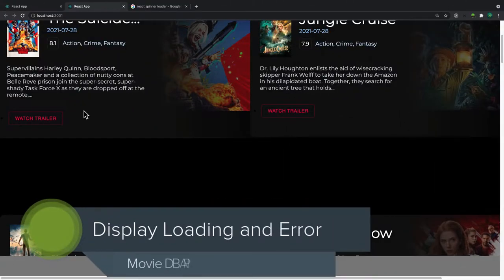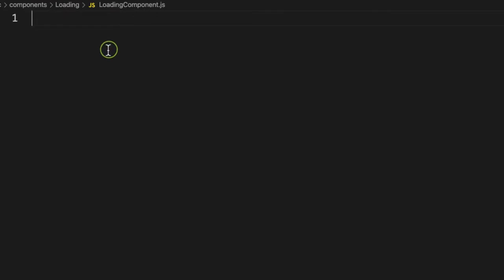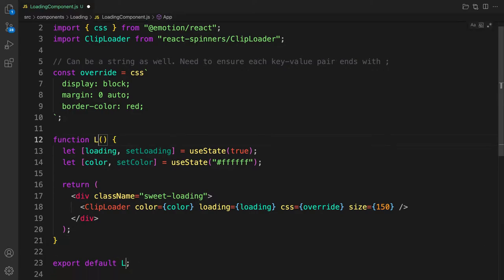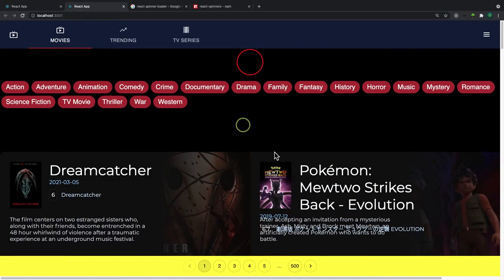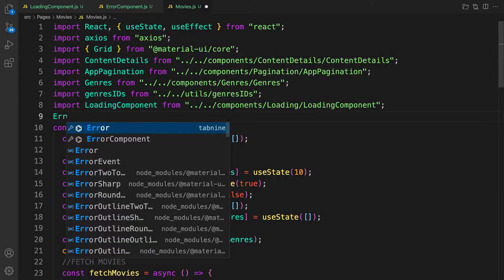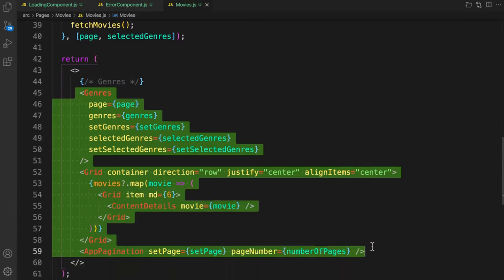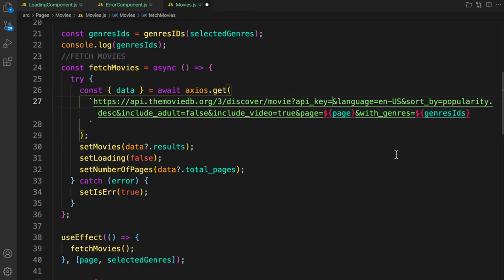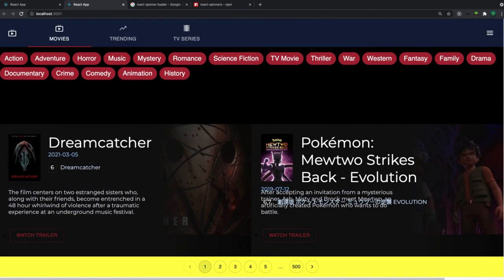Display Loading and Errors #15 react movie app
In this video, we will display loading and error in our react movie app